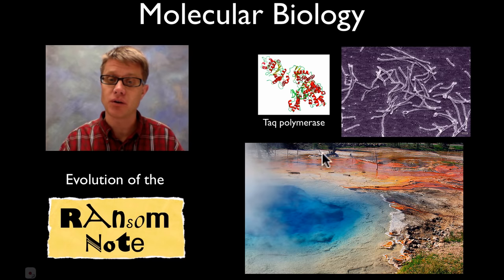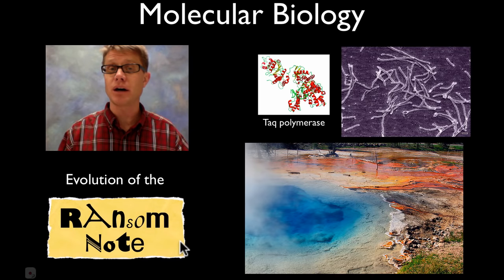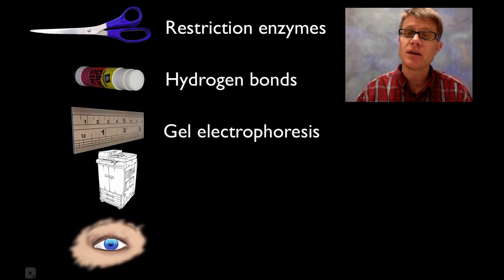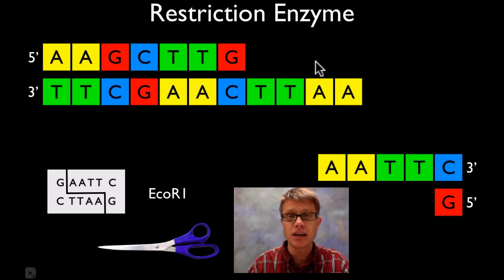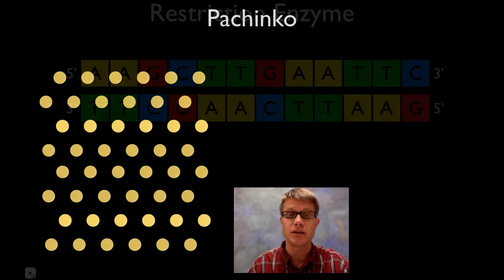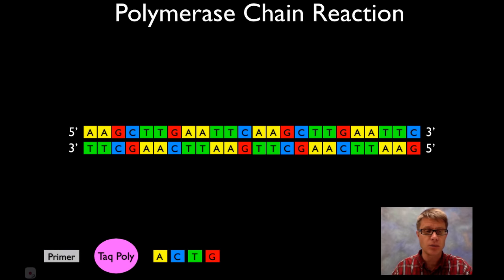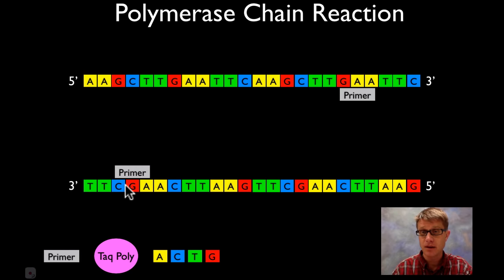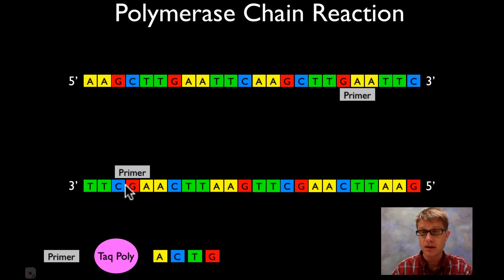Molecular Biology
Paul Andersen explains the major procedures in molecular biology.  He starts with a brief description of Taq polymerase extracted from the hot pools of Yellowstone Park.  He then uses the analogy of the ransom note to explain each of the processes that are required in genetic engineering.  He explains how DNA is cut using restriction enzymes and glued using hydrogen bonds.  He explains how gel electrophoresis can be used to sort DNA according to length and how the Polymerase Chain Reaction can be used to copy DNA.  He finishes with a brief description of DNA sequencing.

Title: I4dsong_loop_main.wav
Artist: CosmicD